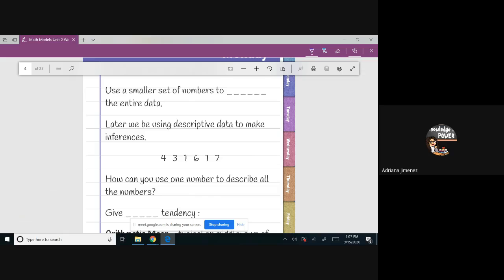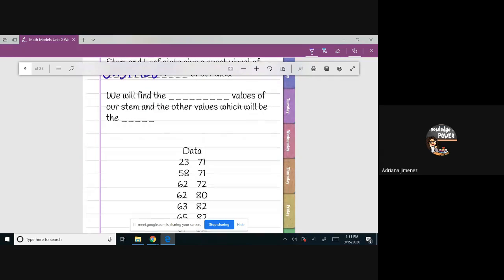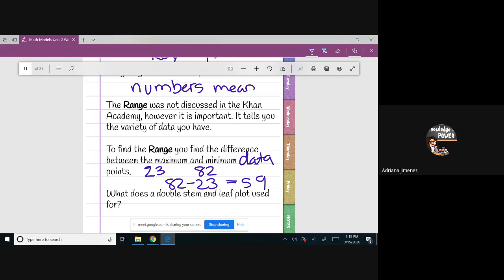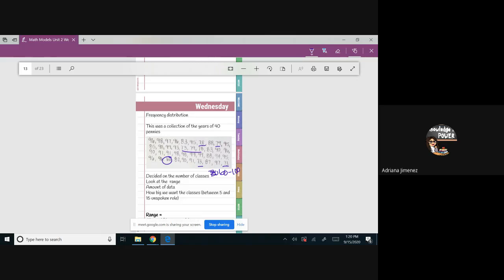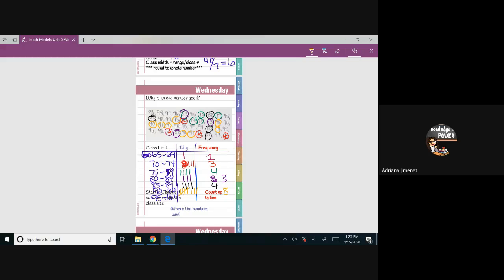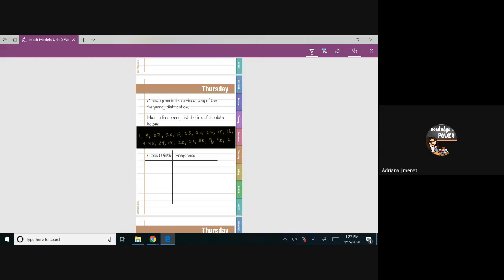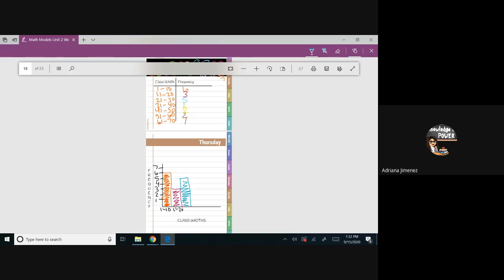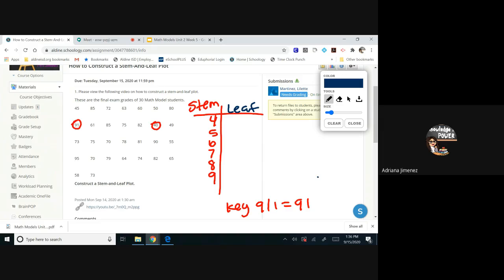Math Models Week 5